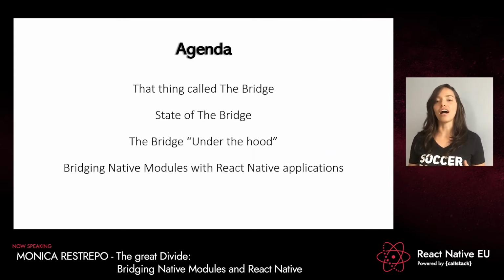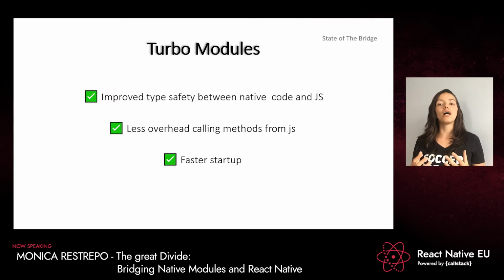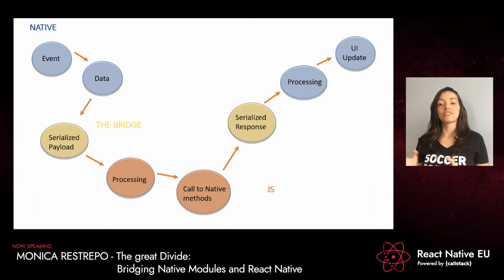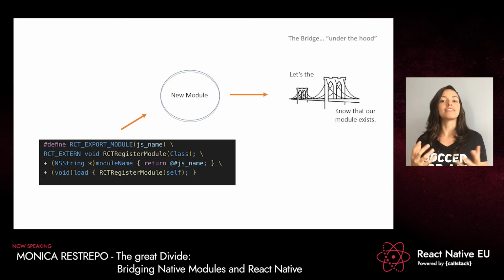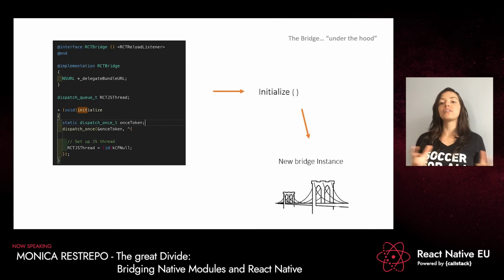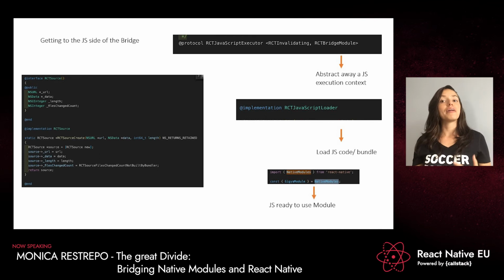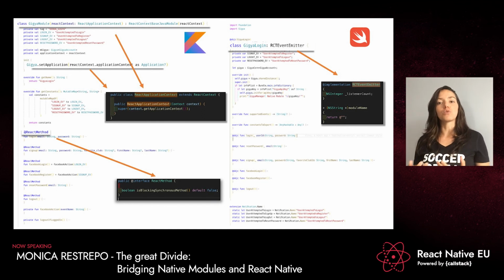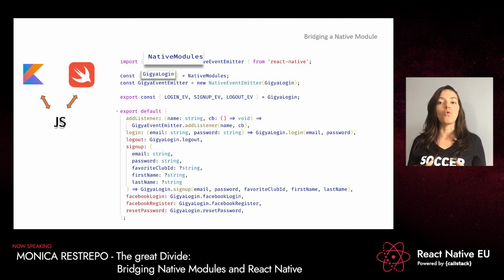React Native EU 2020: Monica Restrepo - The great Divide: Bridging Native Modules And React Native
Abstract:
This talk aims to give a detailed walk through Bridging Native modules into React Native applications and, React Native's Logic that allows this capability.